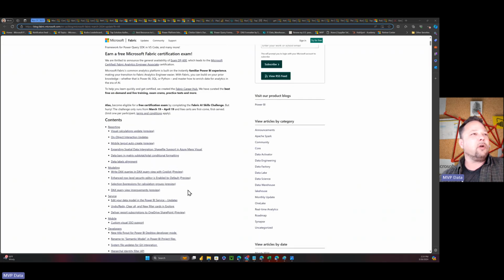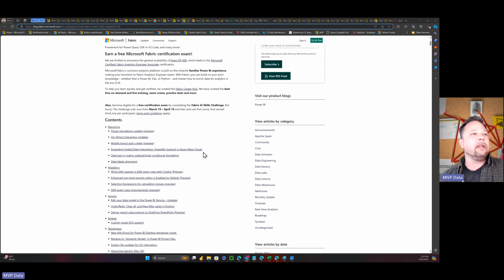MSHGQM - Power BI Desktop March 2024 is a Dud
Description:
Amazingly underwhelming offering from Microsoft this month in terms of Power BI Desktop.

Books!